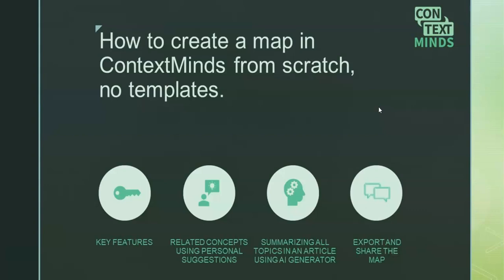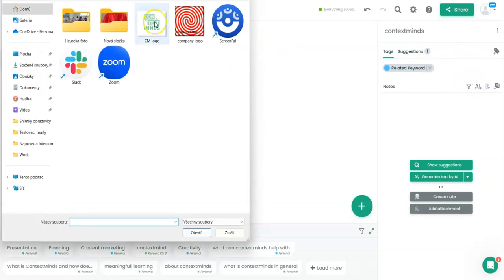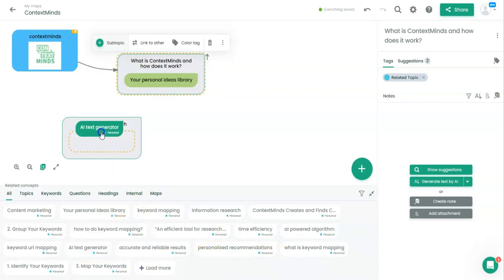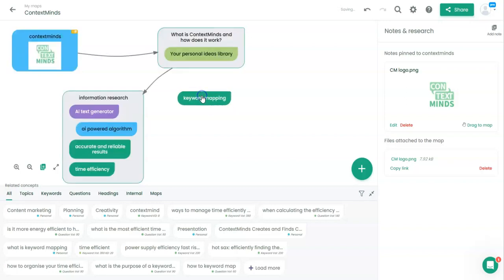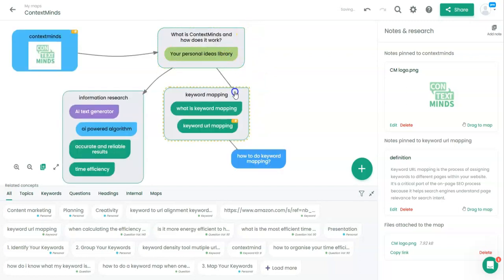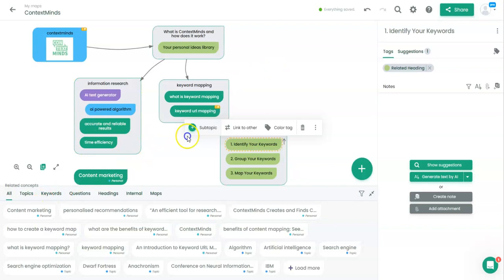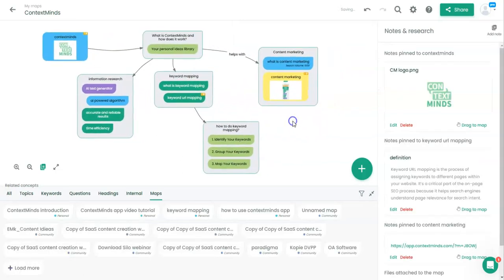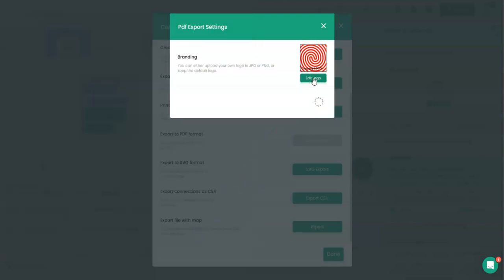AI generated article - mind mapping from scratch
Learn how to create a mind map from scratch using AI generated suggestions and dazzle your audience with tailor-made content!

🎯Mind mapping with Contextminds
Generate SEO-friendly content ideas in minutes. ContextMinds is a visual keyword research tool that can help you identify relevant topics and keywords with ChatGPT integration that helps create high-quality, engaging, and well-structured content.